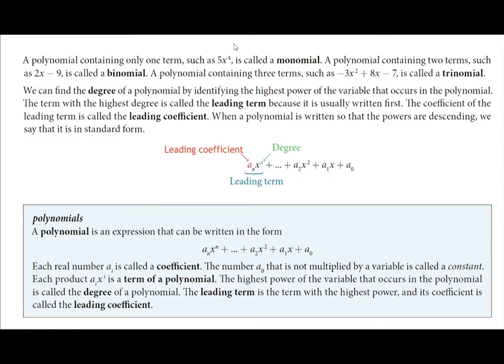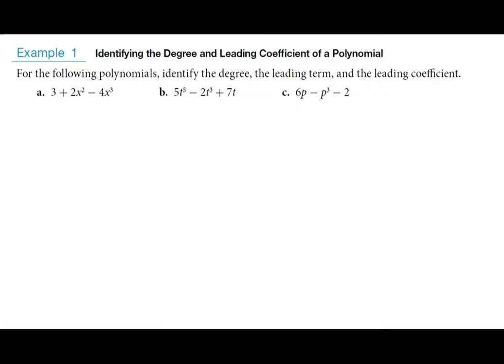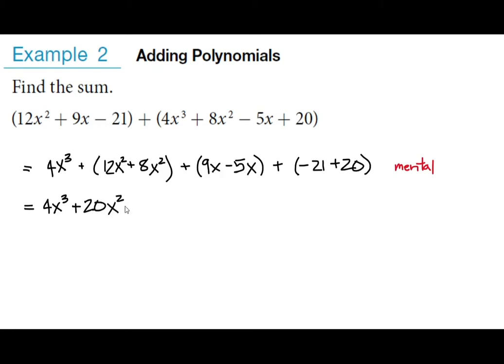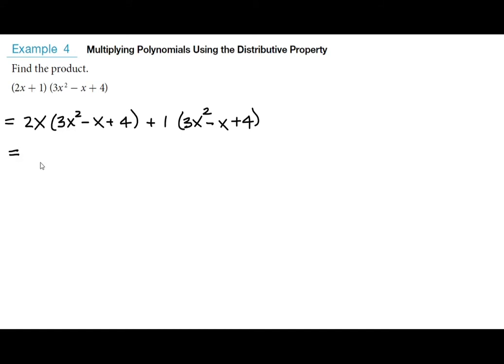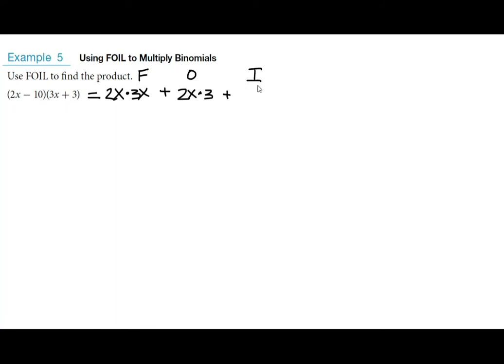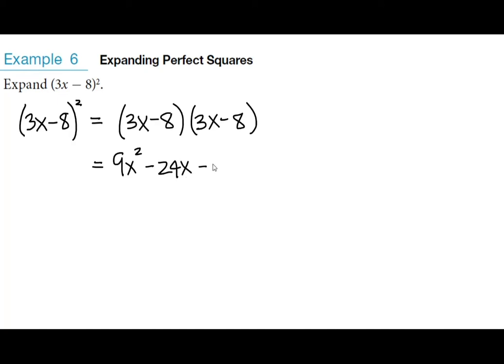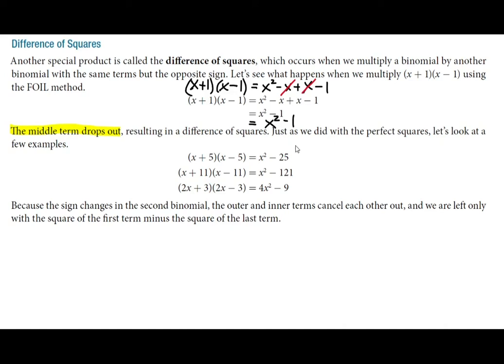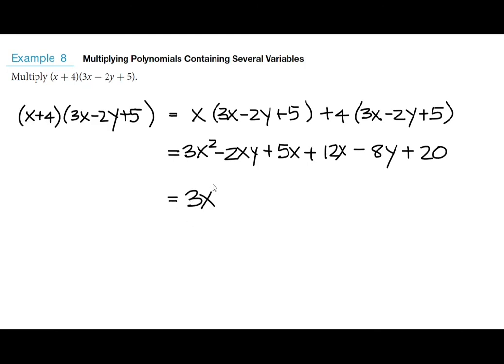OpenStax College Algebra Ch 1.4